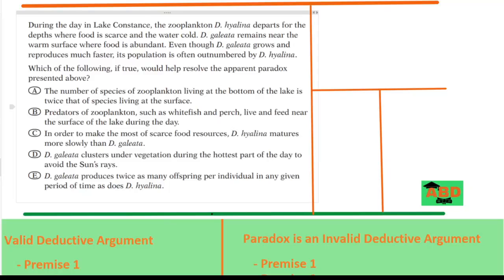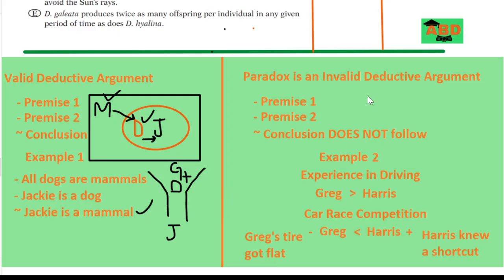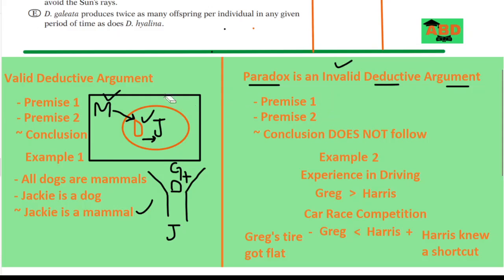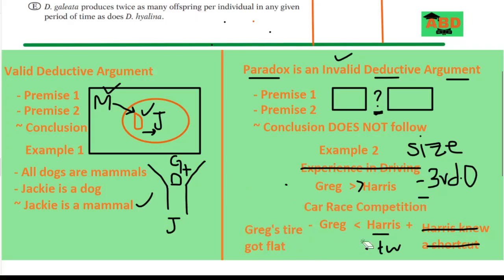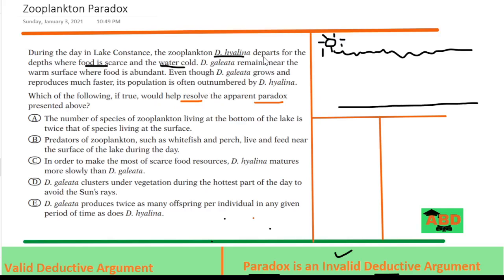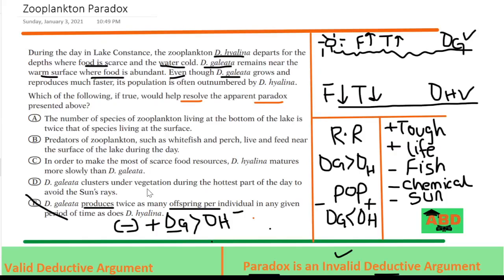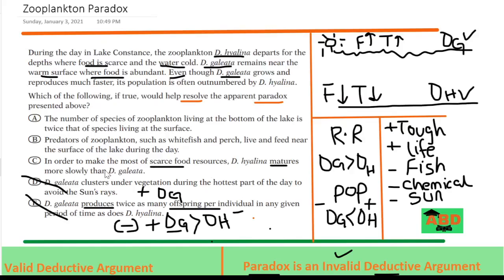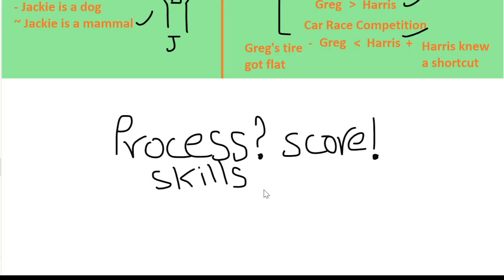GRE verbal Critical Reasoning ( Resolving a Paradox)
Are Critical Reasoning Passages slowing you down? Here is how you take them down.